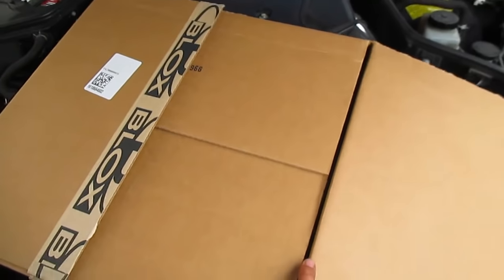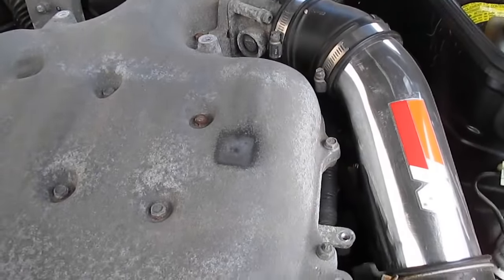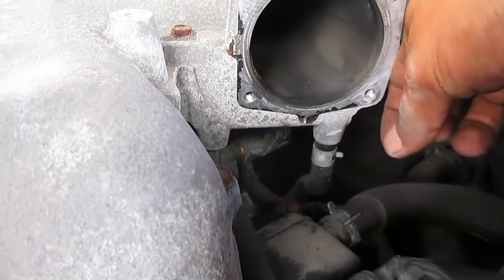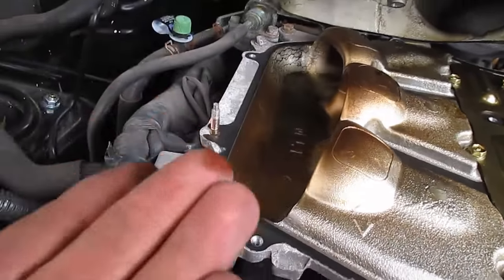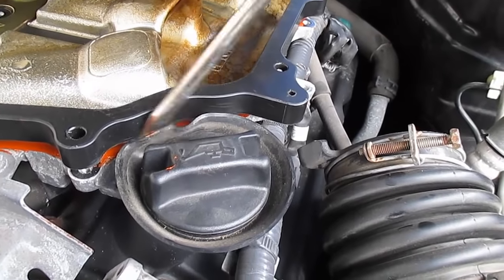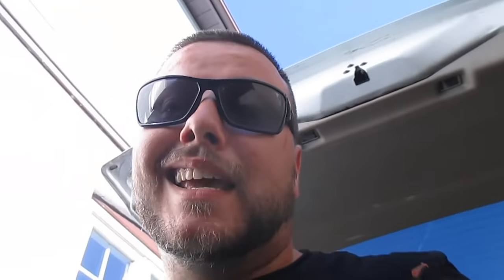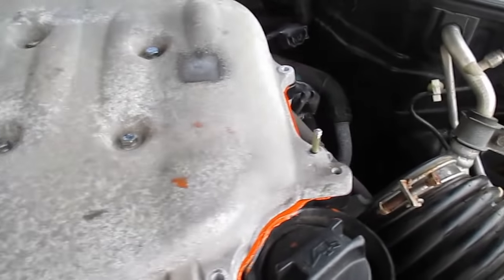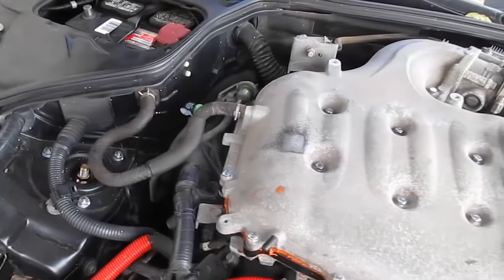How To Install Plenum Spacer on a G35, 350z 350Gt or fx35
Blox Racing 516 Inch VQ35 Thermal Shield Intake Plenum Spacer

whats up guys in todays video im installing a blox 5/8 plenum spacer. got it locally for a good deal so figured id make a little install video.